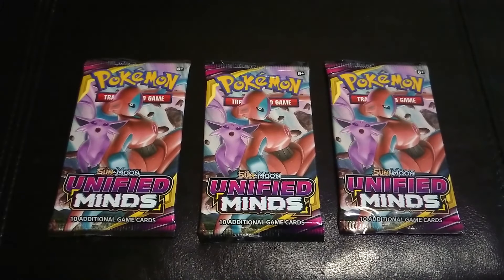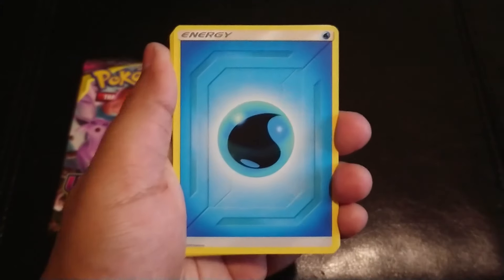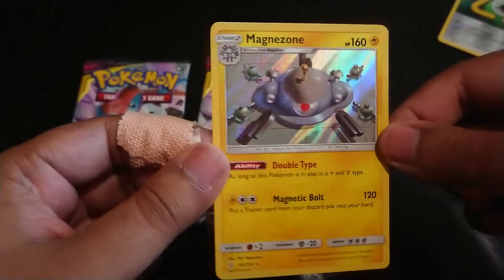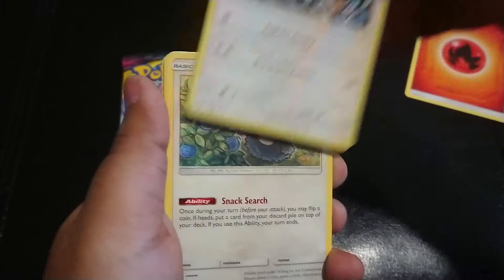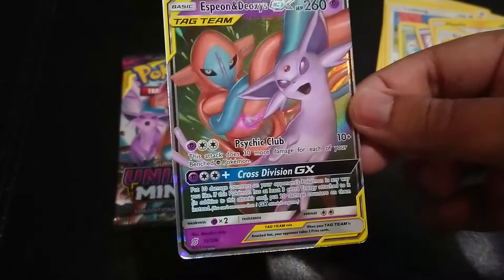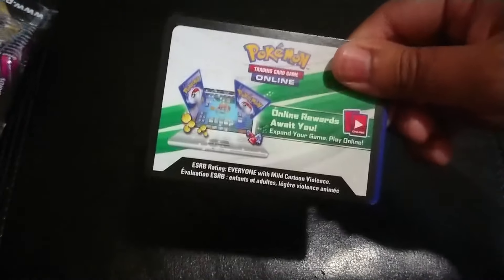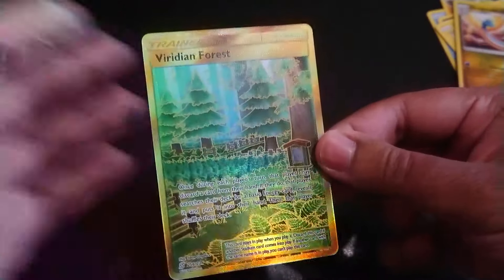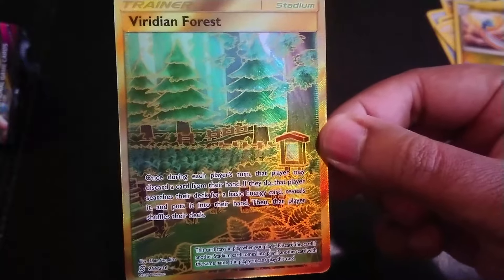OMG EPIC GOLD SECRET RARE PULL!!! - UNIFIED MINDS VIRIDIAN FOREST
Today i took on the booster pack opening like a lone solider, and i tread the forests of wonder. what rare card did i pull.

We got ourselves another opening of booster packs, we are a big fan of dbz and Pokemon and have only just gotten started with this card collecting shenanigans.